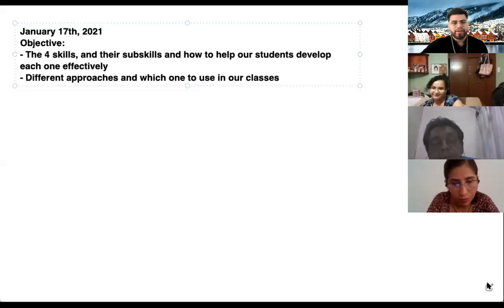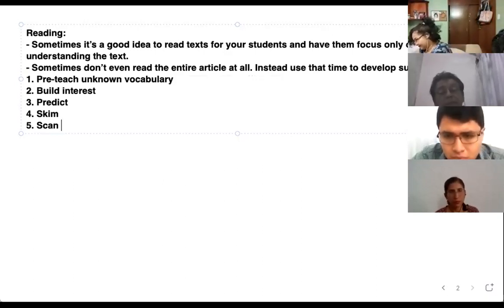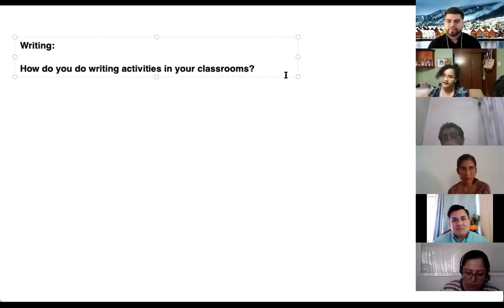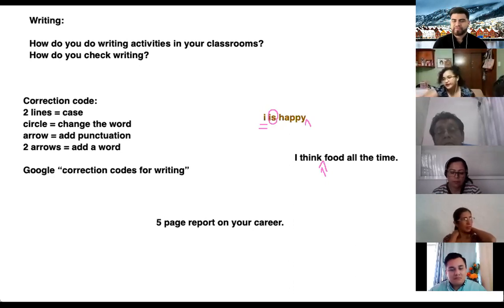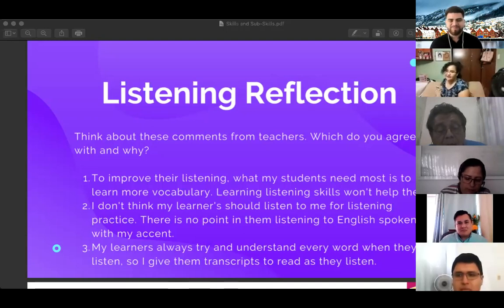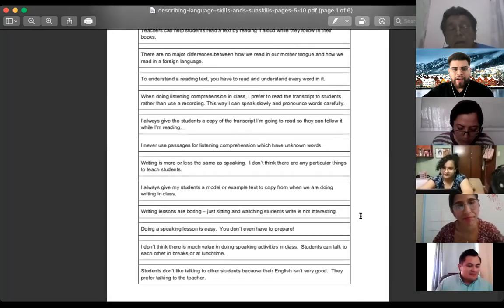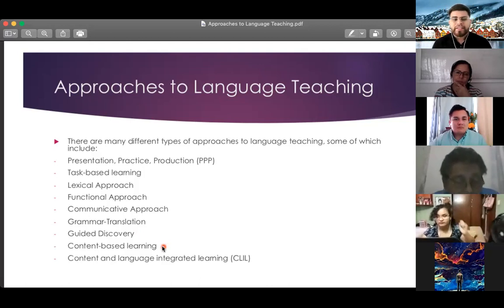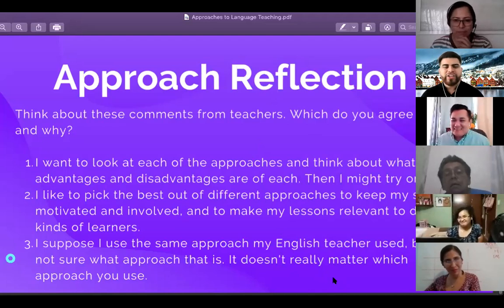Teacher's Workshop. Skills and Subskills/Approaches to Language Teaching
How to improve your student's skills and which approach to use in your classes.